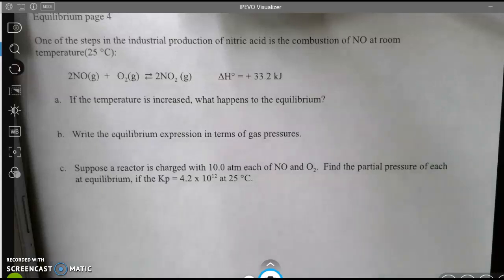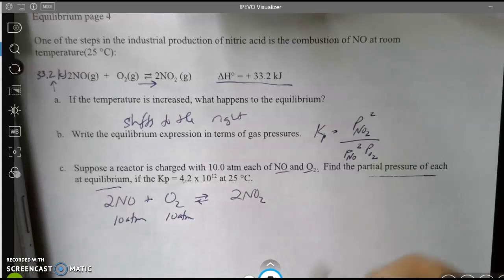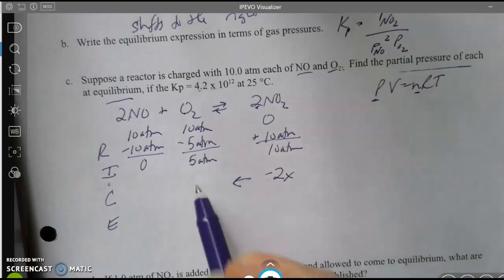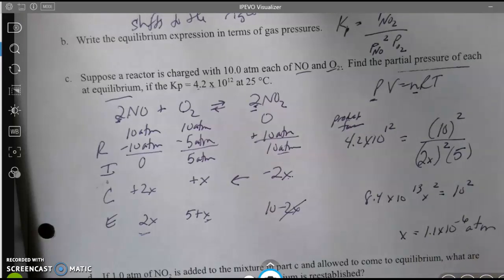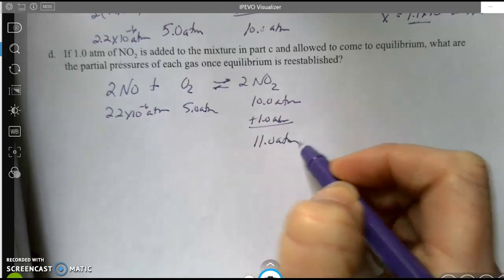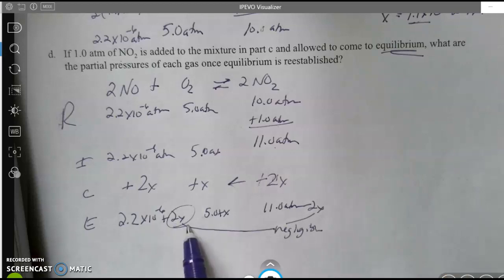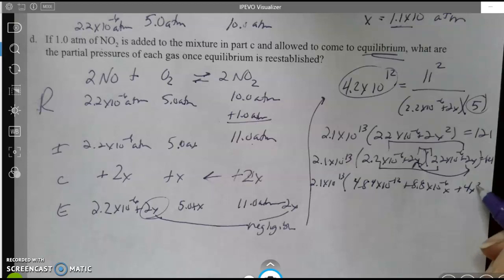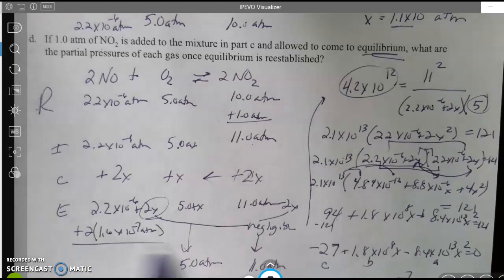Equilibrium pg4 side 1